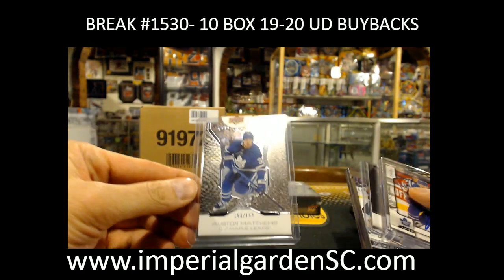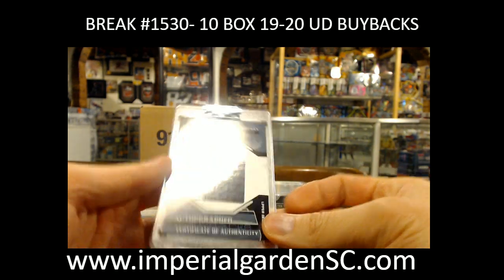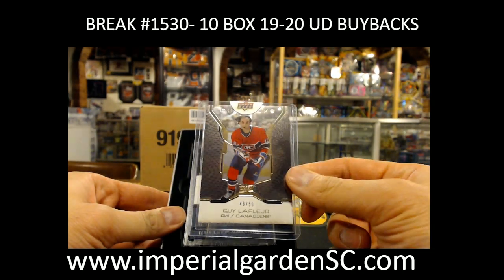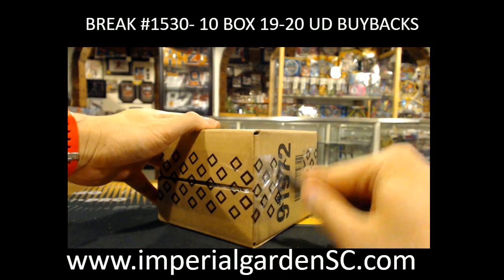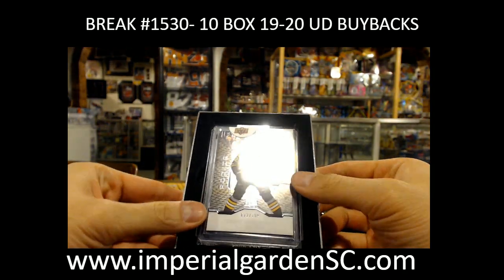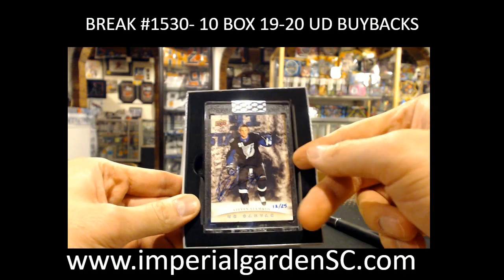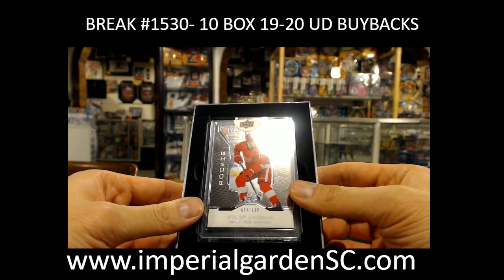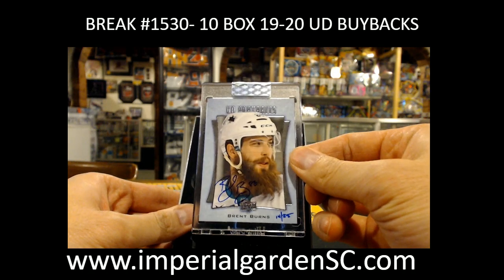BREAK #1530 : 10 BOX CASE BREAK 19-20 UD BUYBACKS HOCKEY